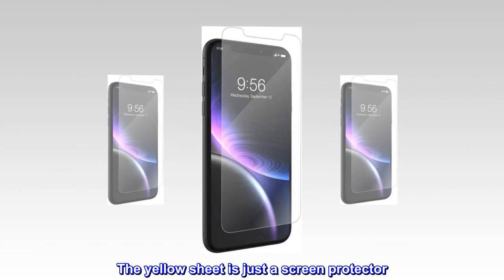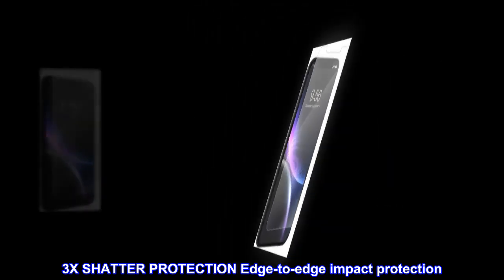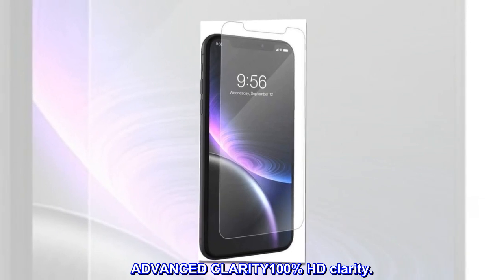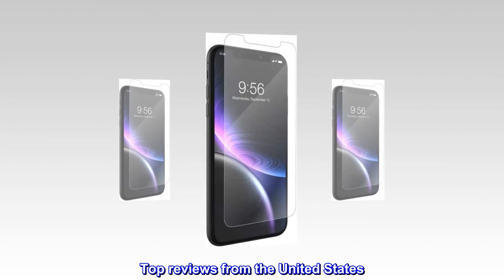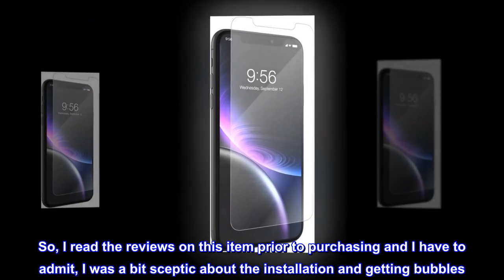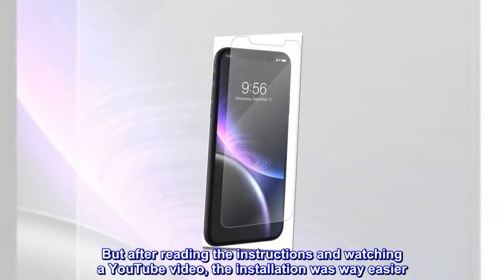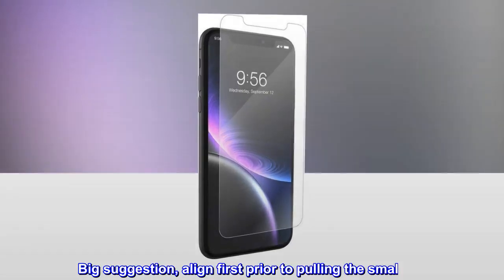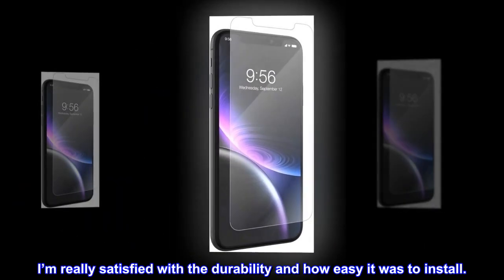InvisibleShield HD Ultra - Advanced Clarity + Shatter Protection - Film Screen Protect Made For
The yellow sheet is just a screen protector. This is removed at install.
3X SHATTER PROTECTION Edge-to-edge impact protection. SELF-HEALING NANO MEMORY TECHNOLOGY Heals minor scratches and dings.
ADVANCED CLARITY100% HD clarity.
EASY APPLICATION EZ Apply tabs make applying your Invisible Shield simple and accurate.
Zagg InvisibleShield still a great product
So, I read the reviews on this item prior to purchasing and I have to admit, I was a bit sceptic about the installation and getting bubbles. But after reading the instructions and watching a YouTube video, the installation was way easier. I did get 2 small bubbles up top right was actually my fault as I had pulled off to realign. Big suggestion, align first prior to pulling the small tab. I’m not a fan of glass protectors, this is why I went with the HD Ultra. I’m really satisfied with the durability and how easy it was to install.